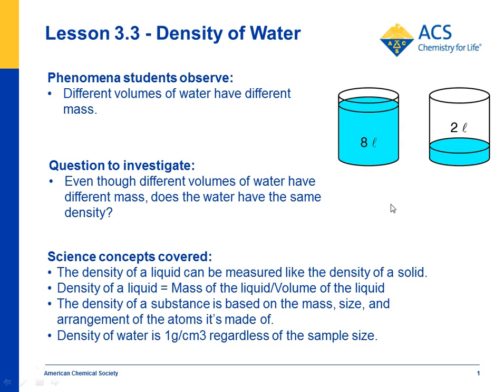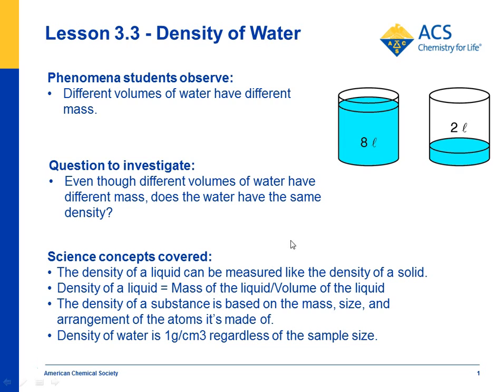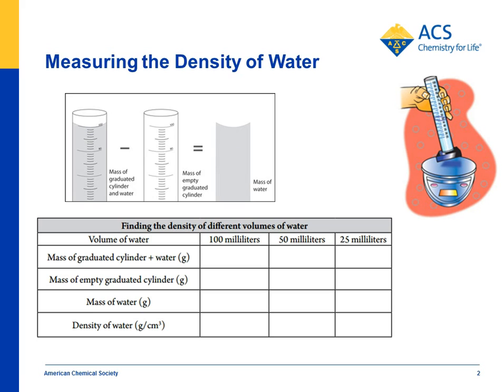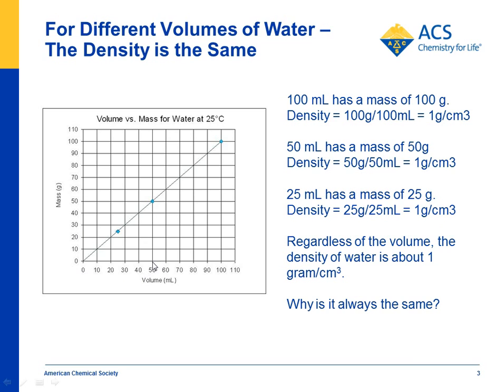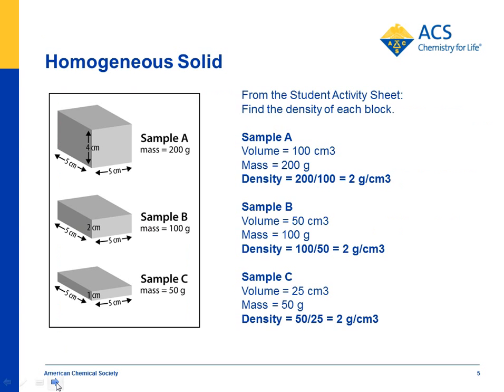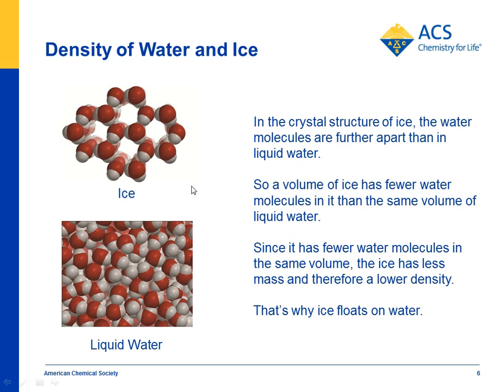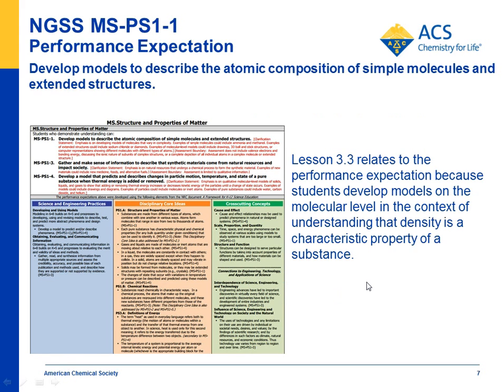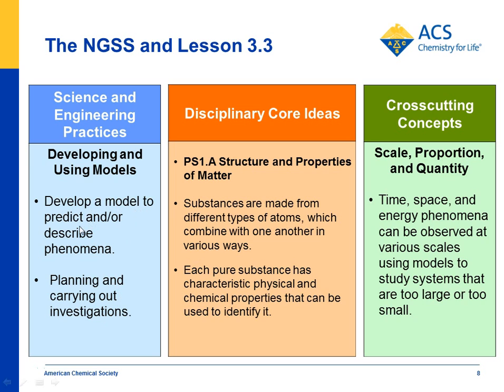Density of Water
Watch an overview of Lesson 3.3 featuring an activity in which different volumes of water are weighed and the density is consistently found to be 1g/cm3. Students use a graph of the volume and mass and see a straight line showing that the relationship between the volume and mass is always the same. Connections to the NGSS are also highlighted.